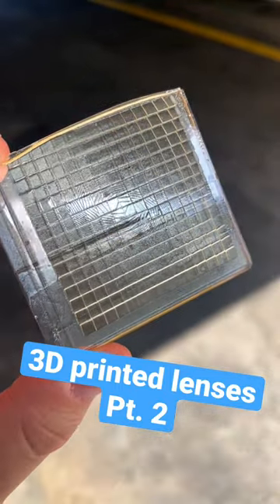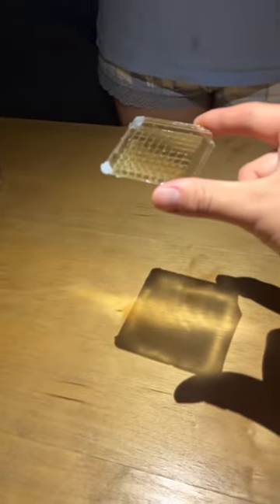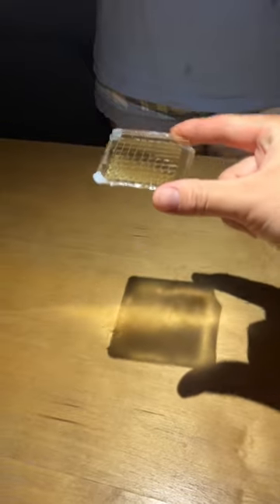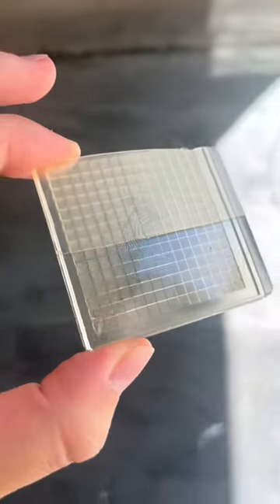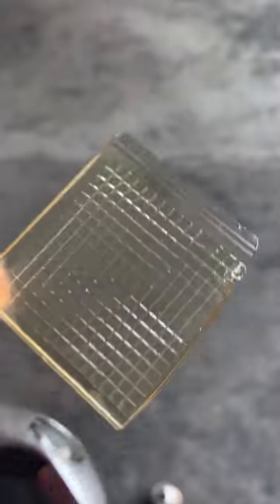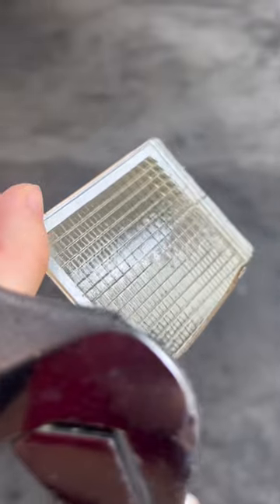3D Printed Lenses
3D printed more lenses with different patterns. What other patterns should I make?

Also, thanks everyone for the tips abt clear coating, it went well once I figured out how many coats + how thick!!